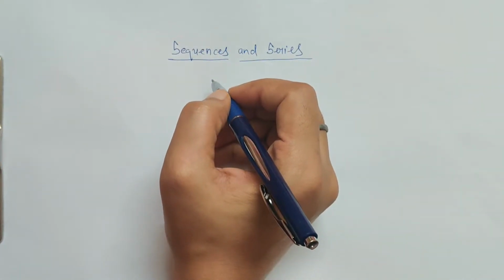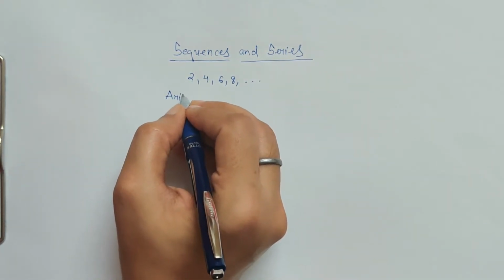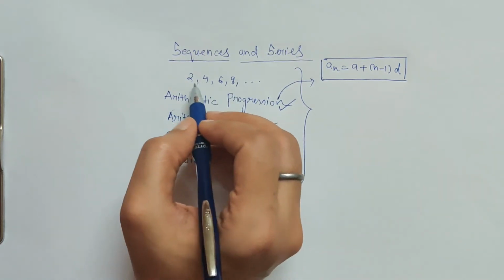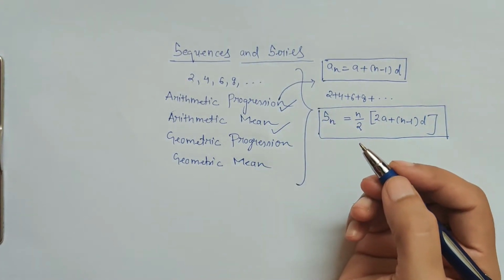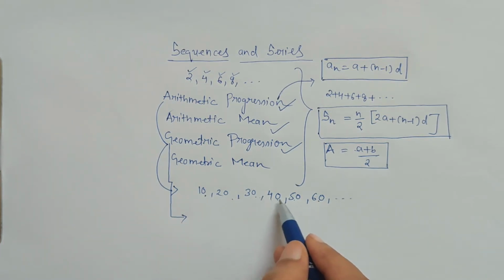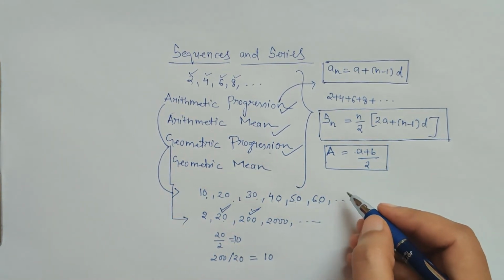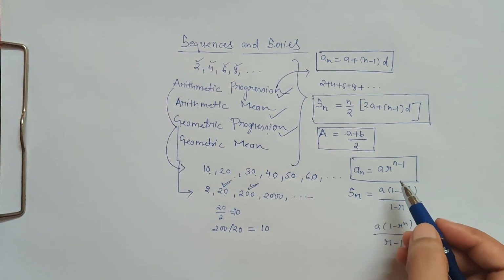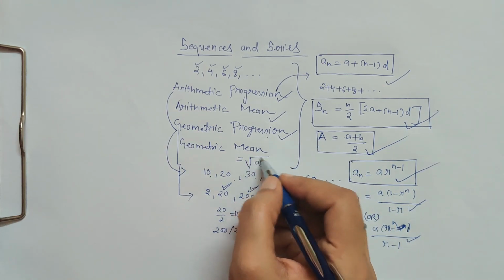Sequences and Series Formulae & Introduction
A brief overview about the chapter "Sequences and Series"